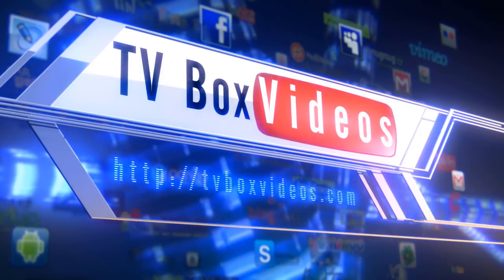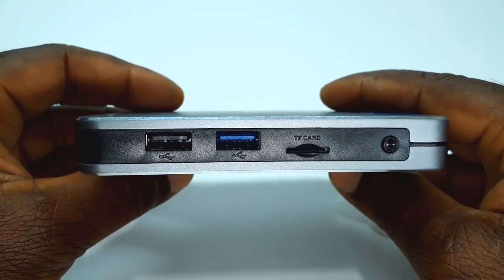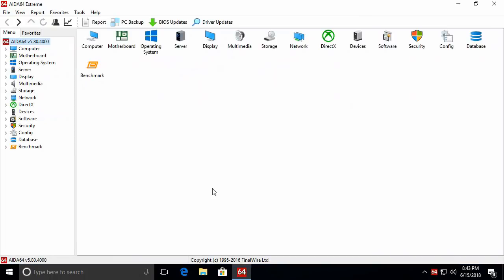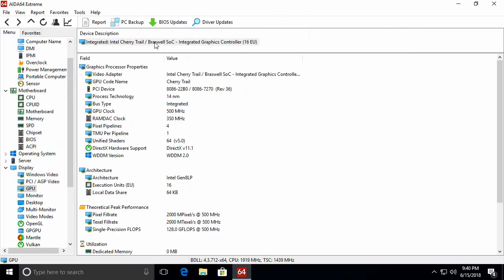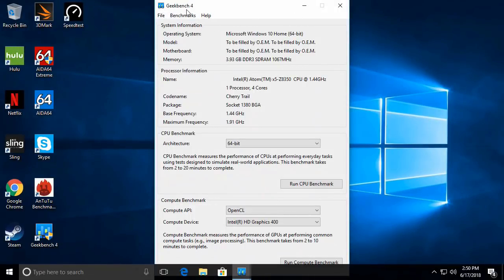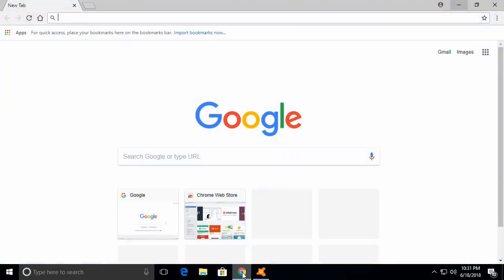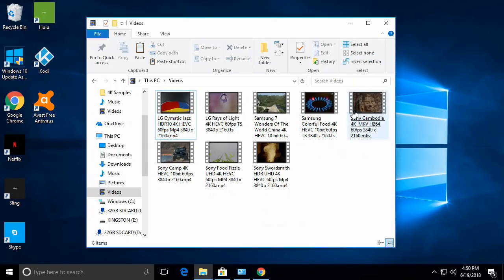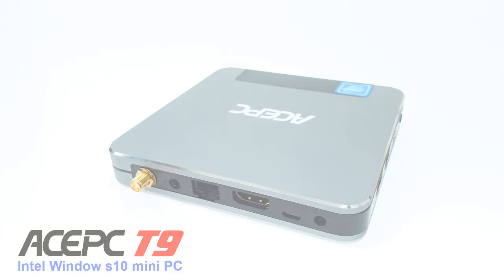ACEPC T9 Intel Atom Z8350 Windows 10 Mini PC Review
User Experience

In using this mini PC as a normal Windows computer, I must say that I was able to do just about anything basic task I wanted. Now I am not saying to go and try video editing or try to use this as a gaming Rig, it's not that powerful and the box will hit you a blue screen if you try that. However, I was able to use the full version of Microsoft office, use Google Chrome, Install favorite anti-virus software, Watch videos on YouTube, I attempted to run some 4K video samples, and I played a 2GB Need for speed most wanted game. WiFi reception is also good

Benchmarks

Antutu - 78232
Geekbench4 - 914 single / 2331 multi
Ice Storm Extreme - 10,435
WiFi - Max on 5.8GHz / 2.4GHz fell just below
RAM copy - 5812MB/s
ROM speed - 134MB/s
SD Card Read - 21MB/s

I did encounter some problems in two areas. First the highest quality I was able to play a YouTube video on was 1080p, it has the option to play videos in 4K but it buffers a lot. The other area was the 4K video samples only two MKV videos at 60fps played, whilst the other formats like H.265 HEVC, TS, and MP4 tried to play but was very broken. Gaming was OK, but you are limited the less than 10GB to install anything, also the quality is not like what you would get from a gaming PC, but it's very acceptable. The WiFi reception is faster than the LAN port 100Mbps.

Is this good mini PC? I would say yes it is. Its portable small and light weight, great for small projects and office presentations. There's a Bonus, the ACEPC T9 is one of the few mini PCs that can install Pheonix OS and dual boot Android and Windows. Just be mindful to install a previous version like Lillipop of KitKat because you are low in internal storage. You can try loading from a flash drive also just make sure it is a USB 3.0 drive and use it on the USB 3.0 port. I tried the Pheonix OS Android 7.1 Nougat version and it was too much for the T9 to process. That's what I meant when I said this could be the future of Android on a micro desktop device.